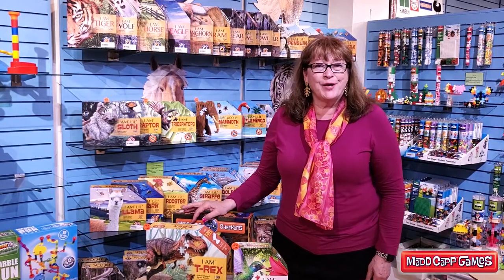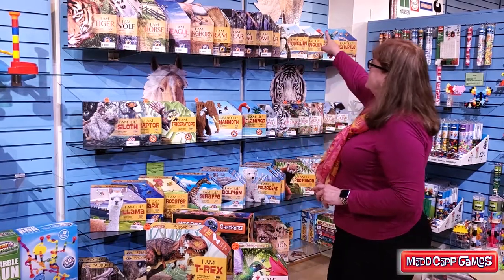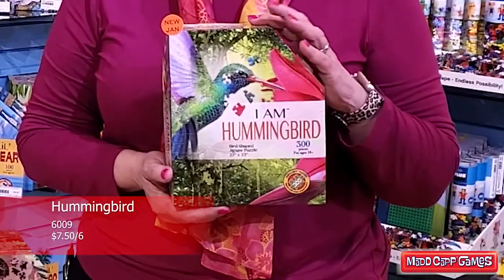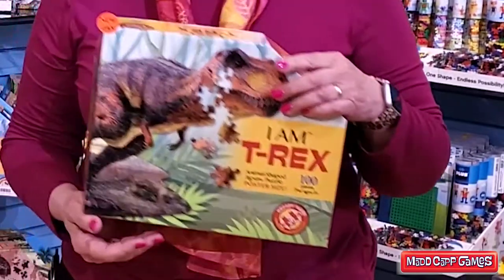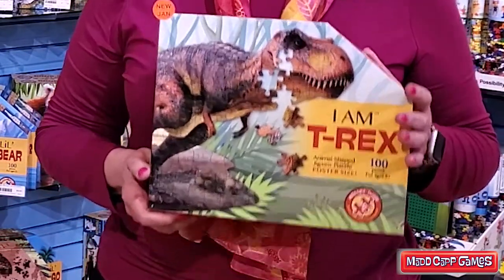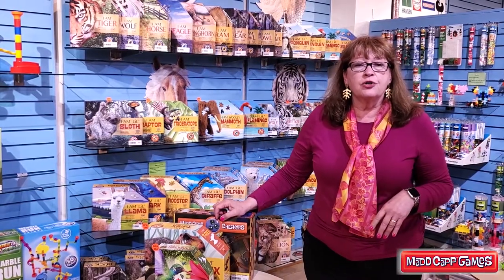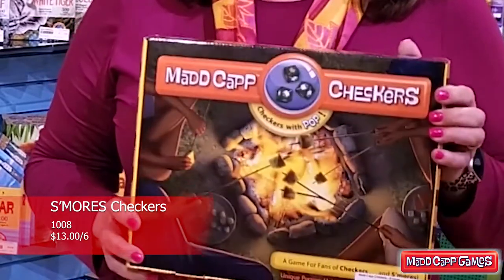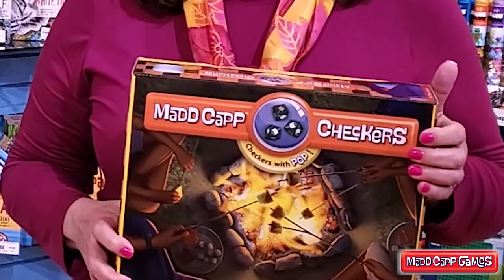Madd Capp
Madd Capp Games & Puzzles has created the world’s most unique and fascinating line of Animal head-shaped Die-Cut jigsaw puzzles. These puzzles made their mark in 2017 after being selected by Oprah Winfrey and O Magazine as one of her FAVORITE Gifts for the 2017 holiday season.

"Madd Capp- Rep Written June Special 2020
17% Freight Cap for all TOLA & MINK states.
When mixing cases, orders must be in totals to fill case of same size item. I.e., Master case of 6 for each of the following… 550/700 piece, 300 piece or 100 piece Jr.
Valid through June 30th, 2020"